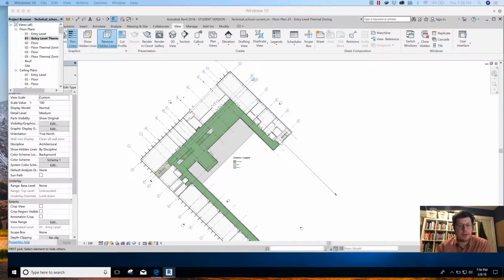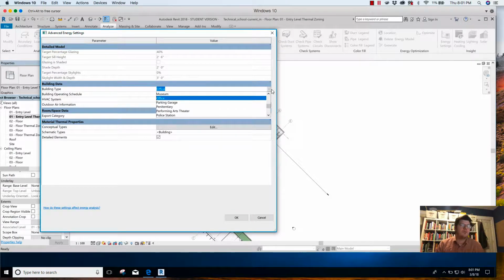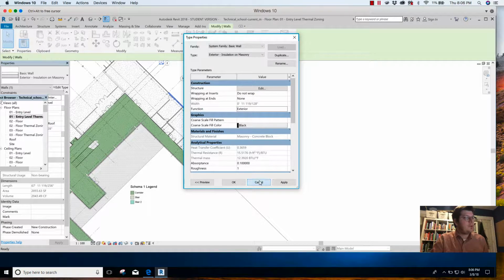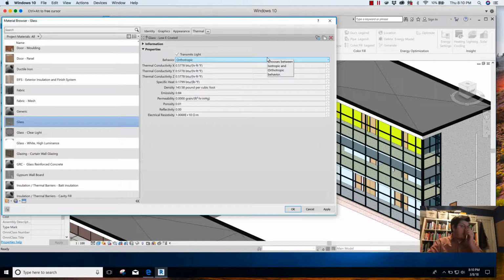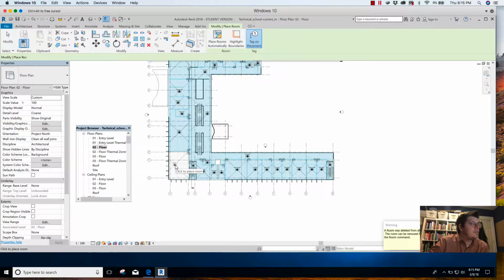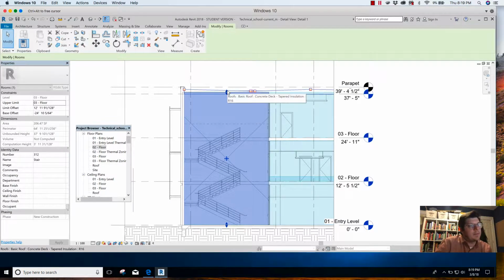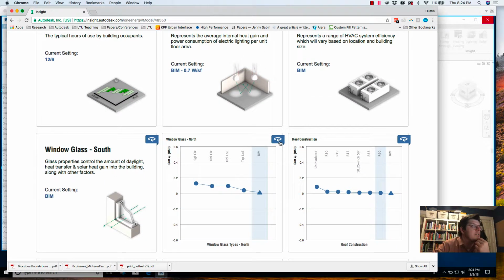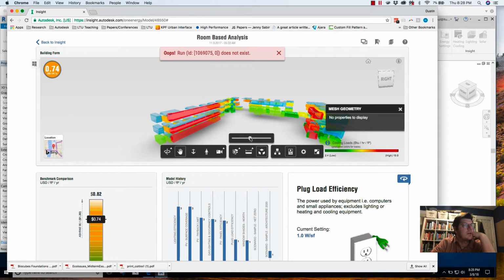Whole Building Energy Moderling